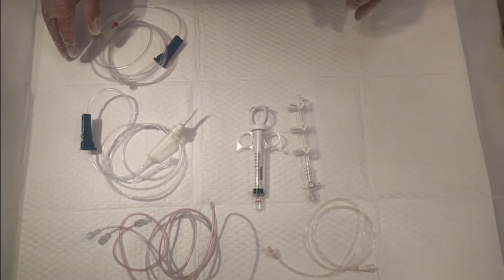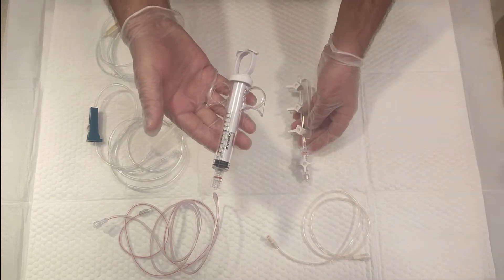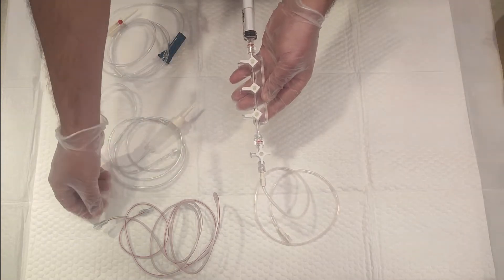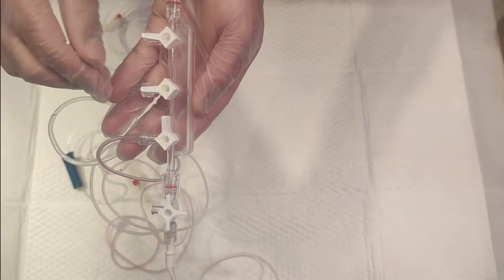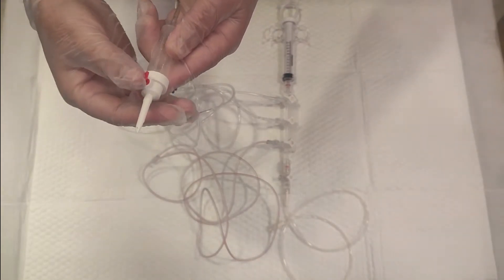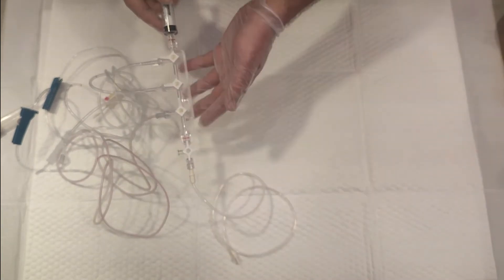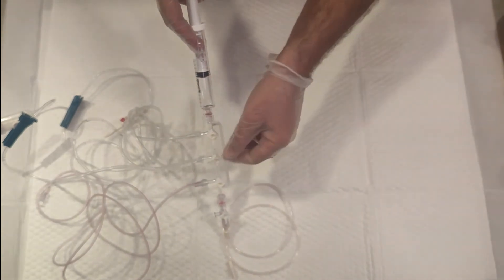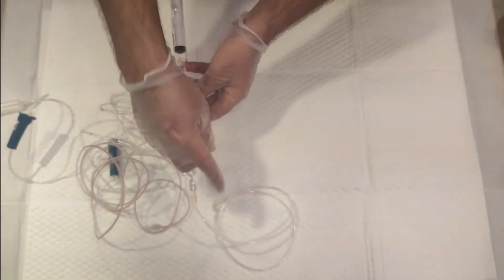What is a Manifold:How to use it?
It's about a complete guide for Manifold that what is it and how to use manifold. After watching this video you will be able know what is manifold and it will help you how to use it.